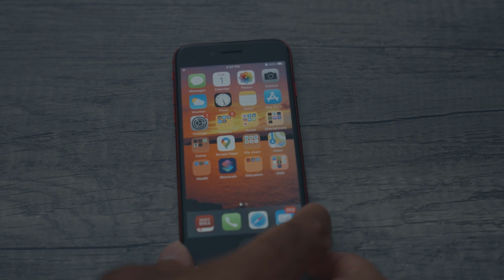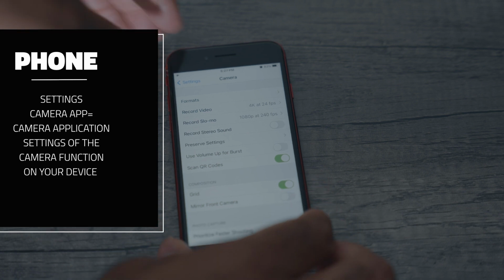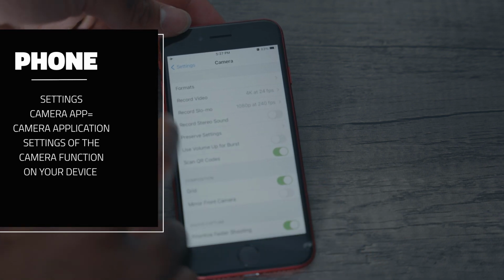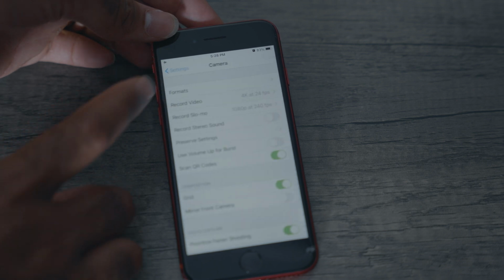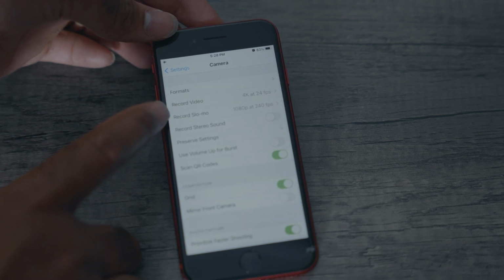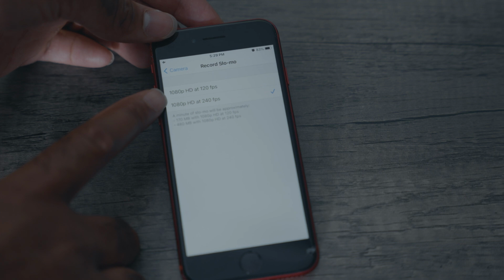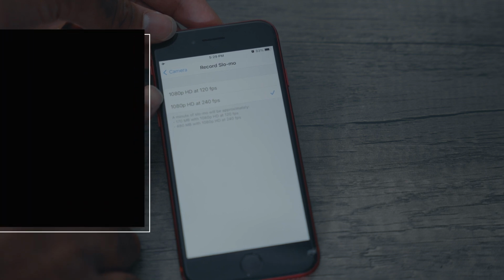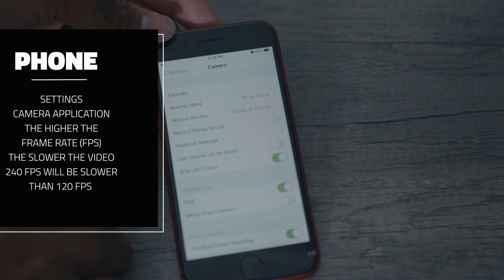Get the most out of your Phone Camera! Make Great Social Media Content!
How to use your Phone Camera to create quality content on a regular basis - Increase Productivity!

Ministry, Organization, and Business Leaders:
You can use your phone to improve your organizations workflow for creative and social media content. In this video, Jeremy shows you how you don't need expensive gear or extensive knowledge to create quality content with your phone on a regular basis.

This video is of course not exhaustive - there is so much more that can be implemented with your phone camera, let alone all that can be done with digital media and strategy. One More Step, LLC can be your creative partner providing video services, training, consulting, and strategy that is a template for success in digital media and social media for any market.
IL, IA, HI, and we can work remotely!
Follow and check in on our Facebook every Wednesday for more tutorials, tips and tricks in digital media & social media.